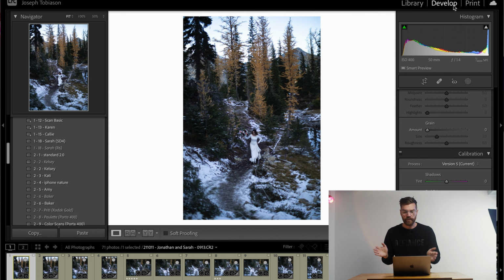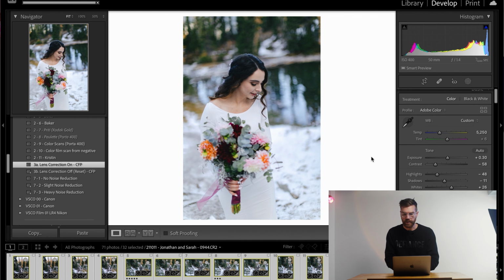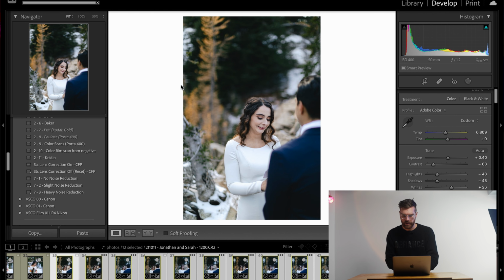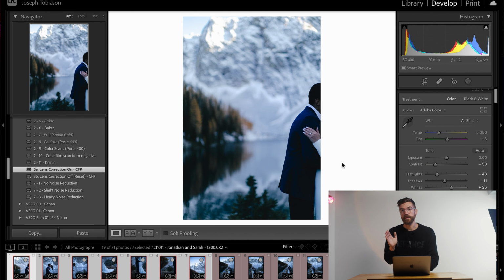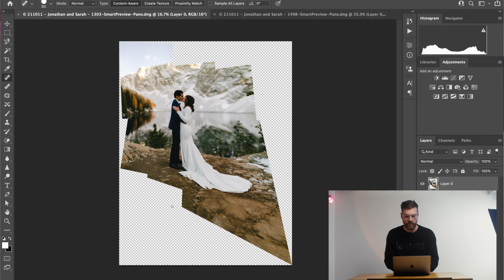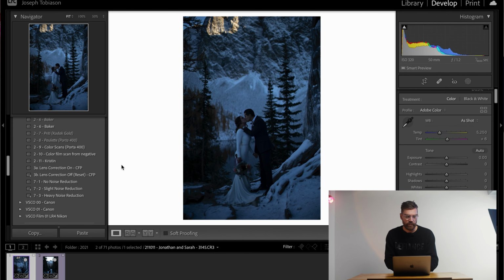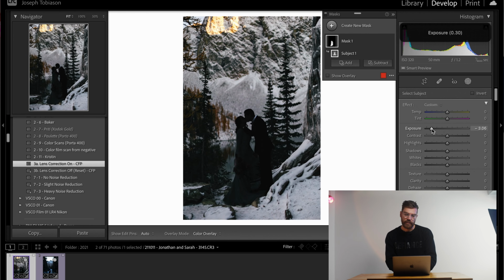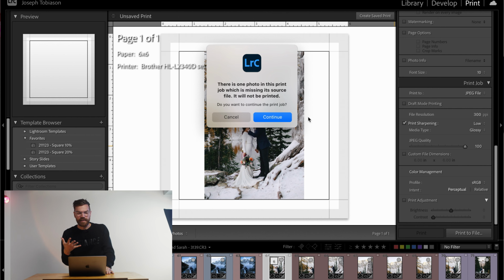4 easy Lightroom tips to maximize efficiency and consistency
Joe lists out 4 tips to Lightroom Classic that he uses regularly in his wedding and elopement work. They include the Match exposure, panorama, using pFixer and exporting with print module options.

0:00 | Intro
0:23 | Match total exposures
5:05 | Make panoramas (and make them bigger)
10:25 | Smart masks while using pFixer
12:41 | Square for Instagram

Gear:
Cameras
Canon 5D mk IV
iPhone Xs
Mamiya 6 MF
Yashica T4 Super

Lenses:
Canon 24mm f1.4
Canon 50mm f1.2
Canon 135mm f2

Editing:
MacBook Pro (2017)
iMac 27" (2019)
Premiere Pro CC
Photoshop CC
Lightroom CC